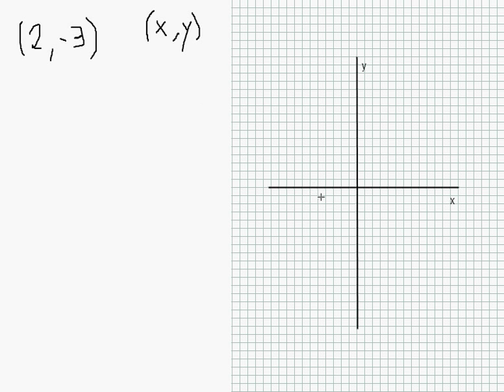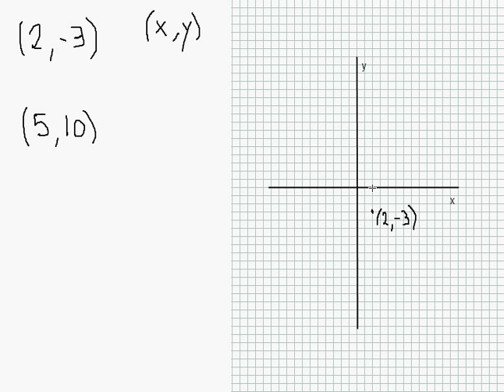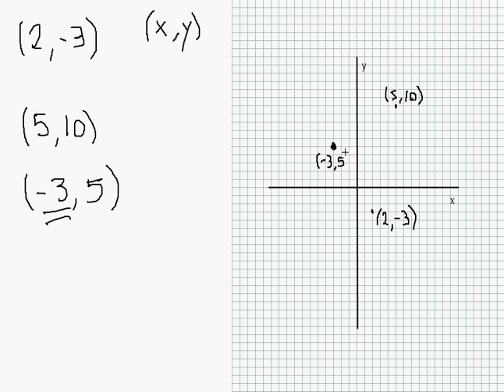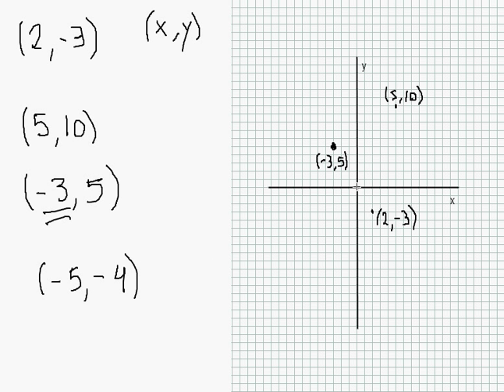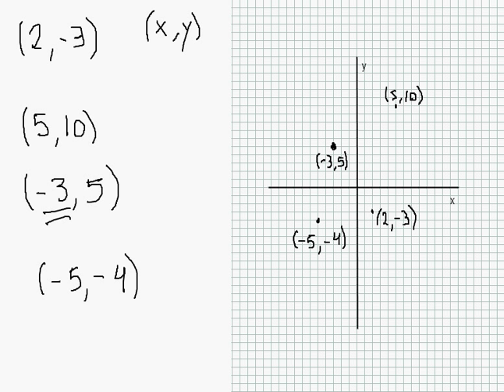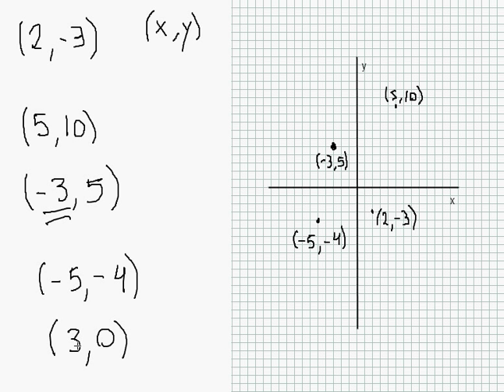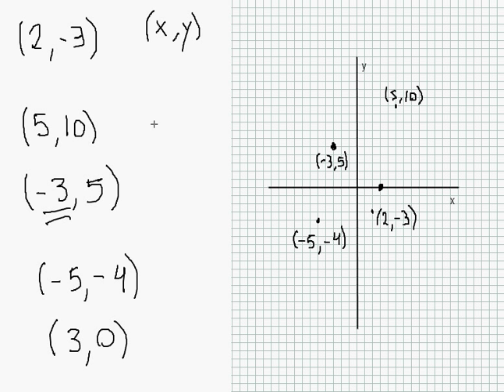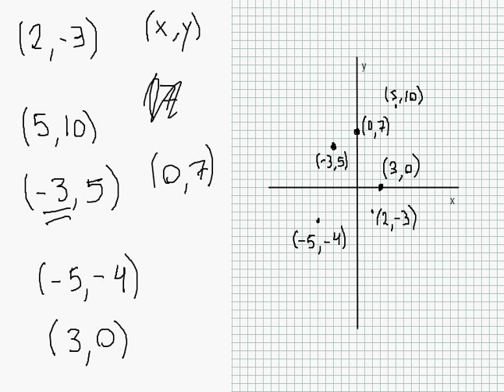Introducing the Cartesian Coordinate Plane - Made EASY!!!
Simple and easy to understand introduction to the Cartesian coordinate plane by plotting several points.